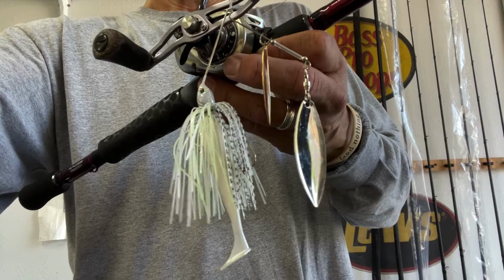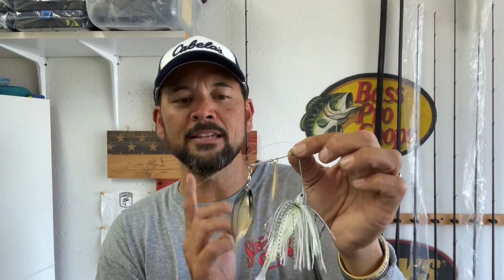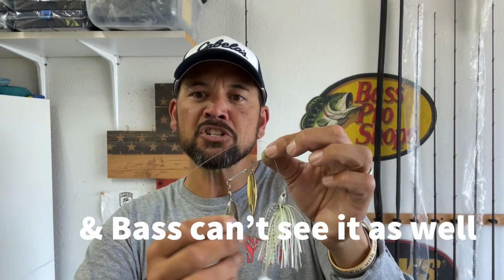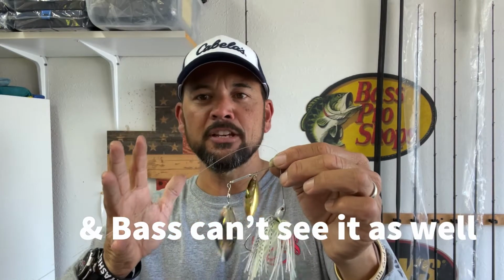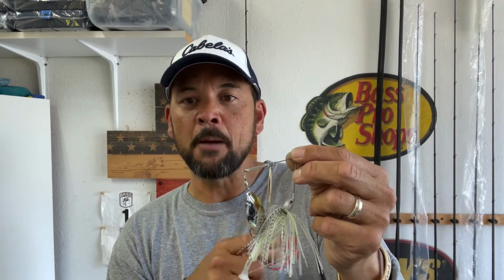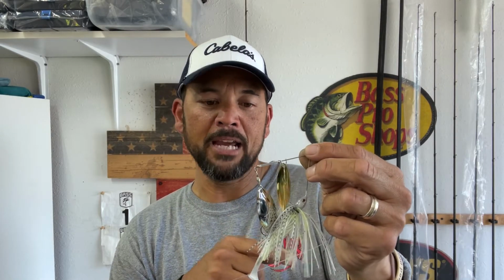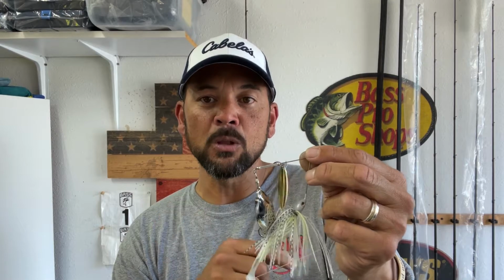3 Keys to Spinnerbait Success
In this video I go over 3 Keys to spinnerbait success.